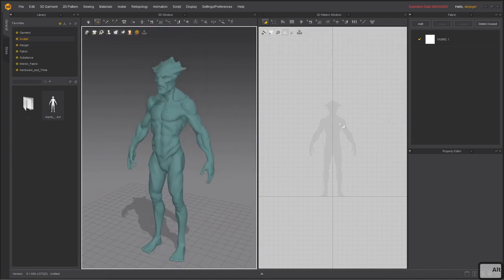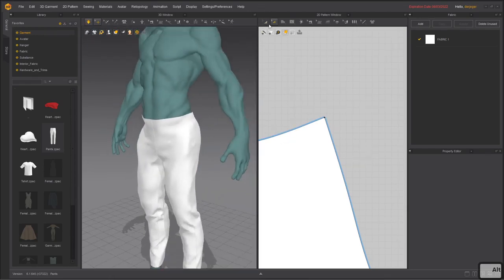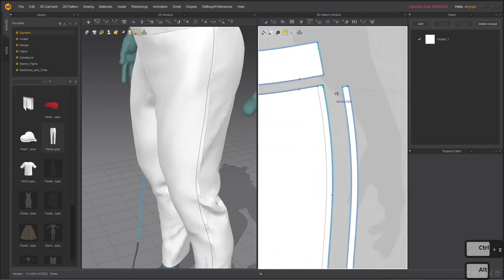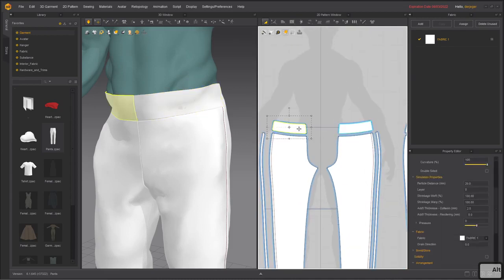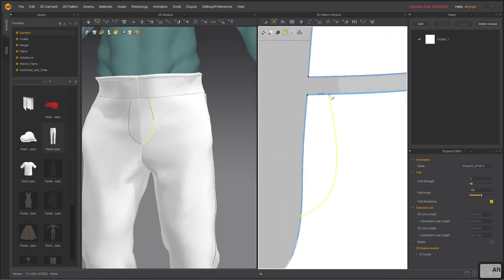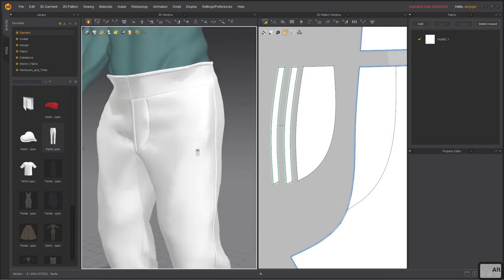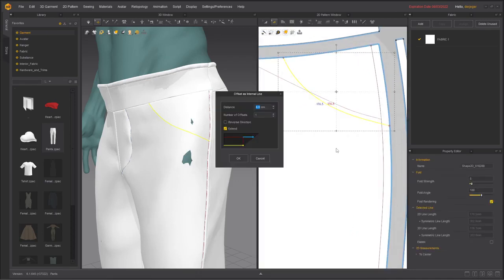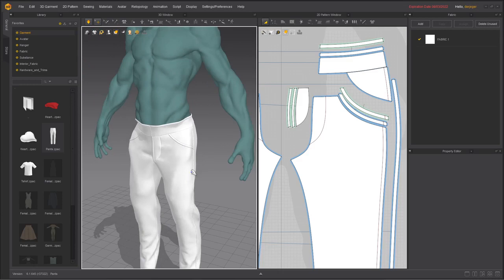26 Pants Block In